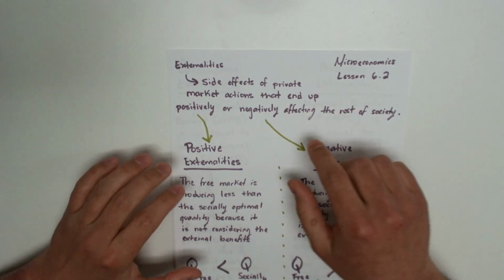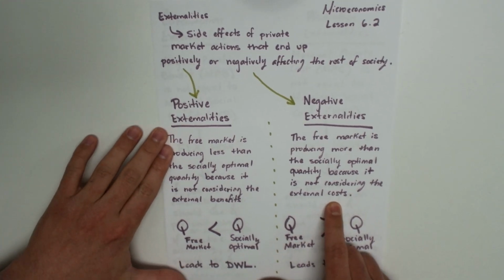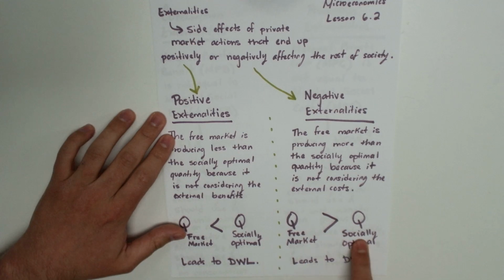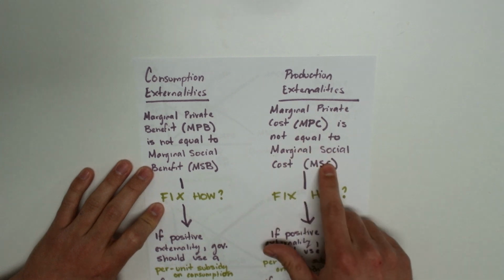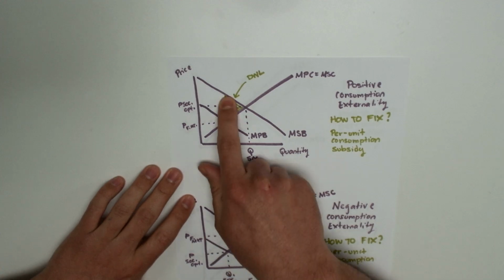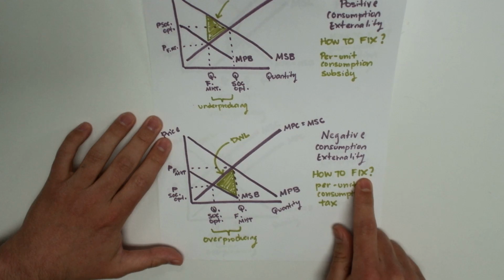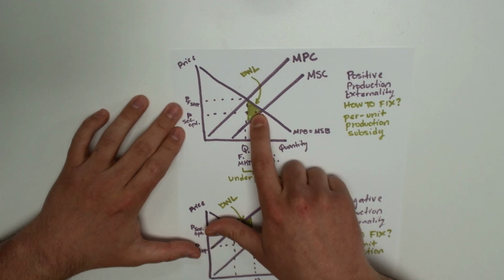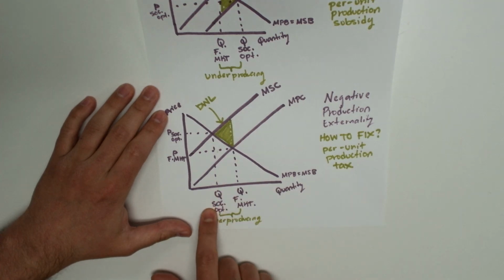Microeconomics - Lesson 6.2 Lecture - Externalities